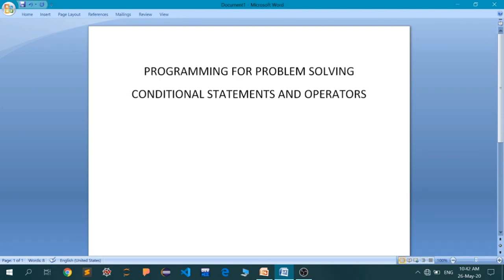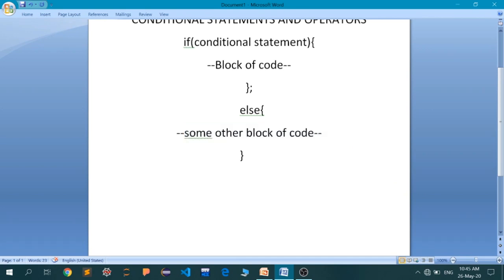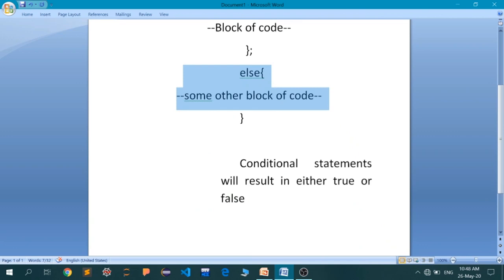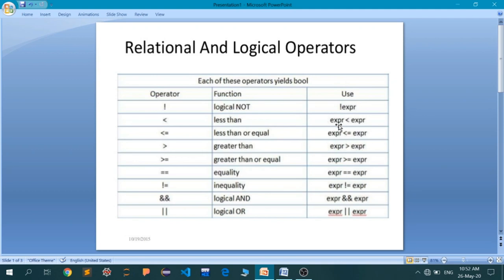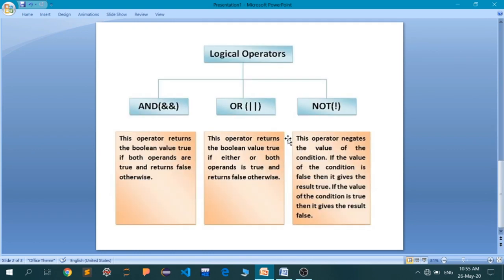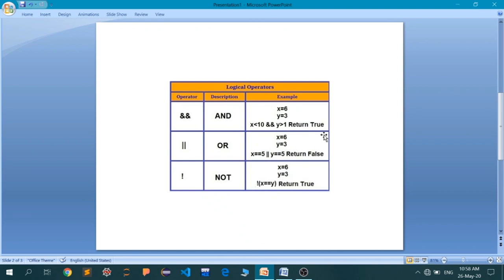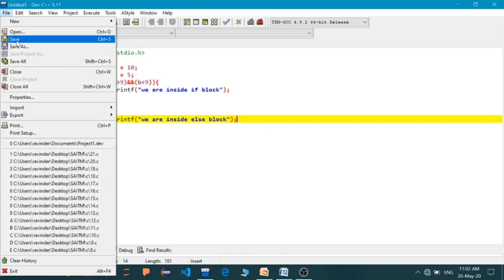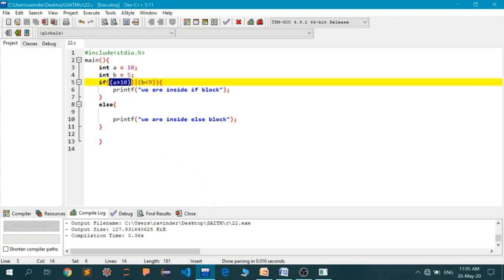SAITM B TECH 2ND SEM APPLIED SCIENCE PROGRAMMING FOR PROBLEM SOLVING LECTURE 23